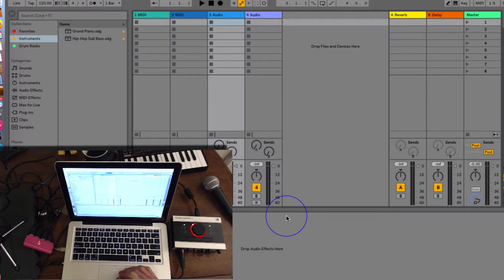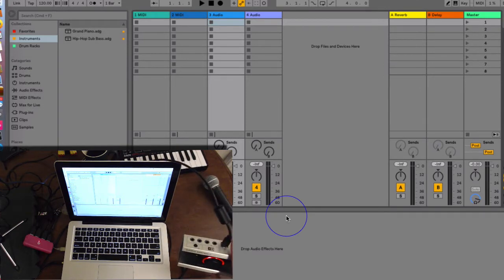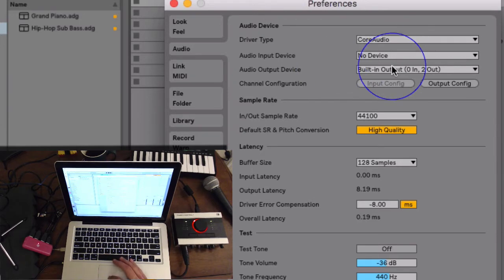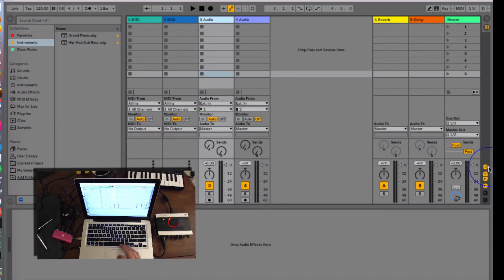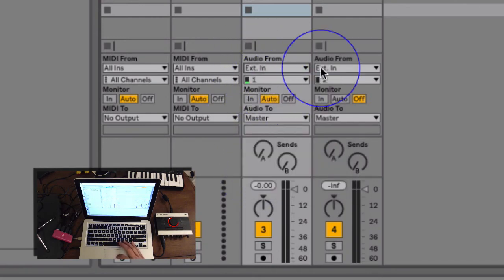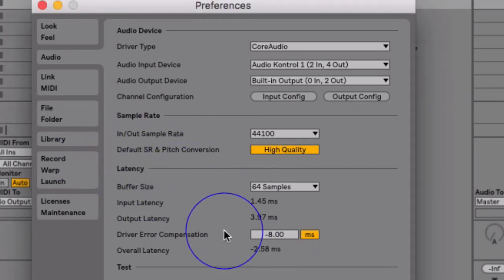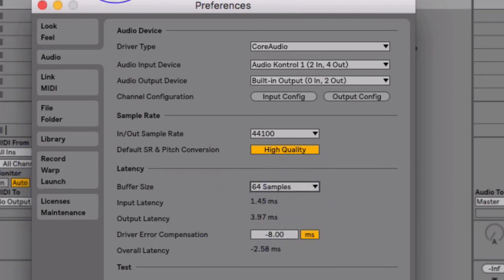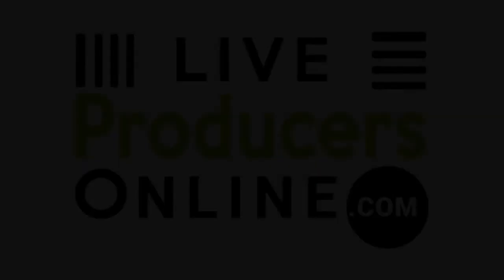Recording Audio into Ableton Live (Lesson 16)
This is one of many videos in the Intro To Ableton Live Course by Dan Giffin.

JOIN MEMBERSHIP & ACCESS:
*Unlimited Ableton Video Courses
*Private Facebook Group with Dan for ongoing questions and meet other members
*Free Downloads & More...

If you want to record audio into Ableton Live using a microphone, guitar, or any audio you'll want to eventually purchase an audio interface.

An interface converts audio signals into a language the computer can understand. Choosing the right audio interface for your needs depend on 3 main things:

1) Speed. There are different connection speeds with interfaces today that determine the time between playing your live instrument and the playback of what you're hearing inside Live. Three common interfaces you'll find today in terms of speed are (from fastest to slowest):
Thunderbolt
FireWire
USB

2) Preamp Quality. The purpose of a preamp is to boost low level signals to the “standard” loudness of your recording gear. Audio interfaces already come with built-in preamps. And usually, they're good enough to get you started.

3) Number of Input Channels. Think about what you're going to use the interface for. If you're only wanting to track vocals or guitar, a 2-channel interface is all you need. If you're wanting to eventually track live drums or a full band, you'll want to consider at least 8 inputs, or purchase a mixing board.